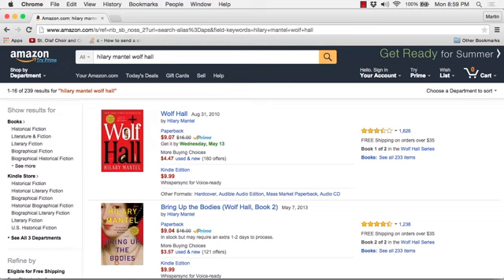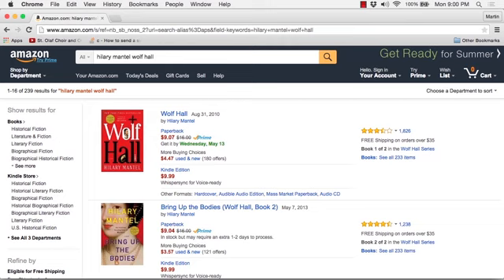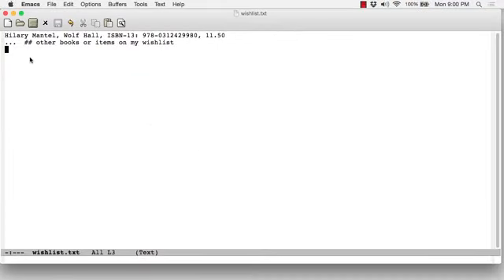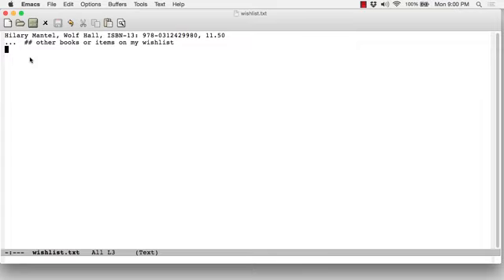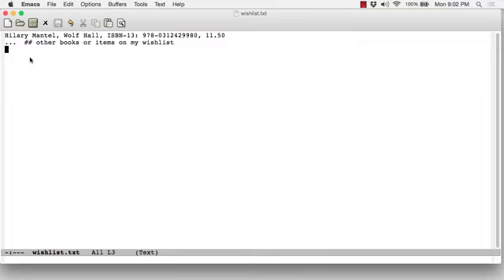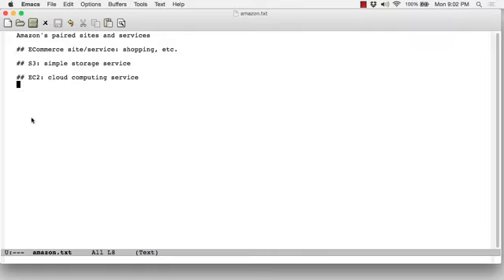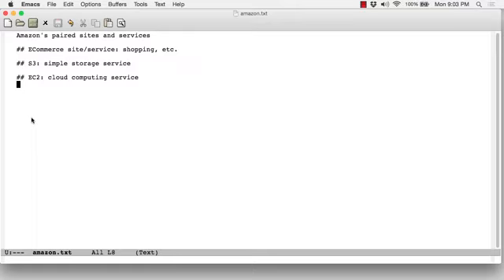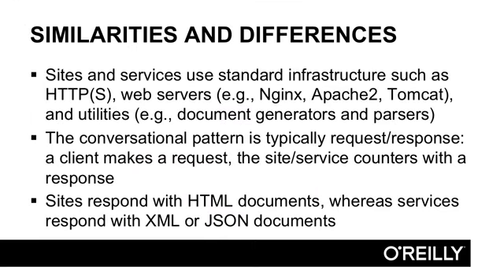What Are Web Services? - A Beginner's Guide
Learn all about web services, what they are, how they work, and why they're important. This beginner-friendly guide covers the basics of web services, including REST, SOAP, and APIs.